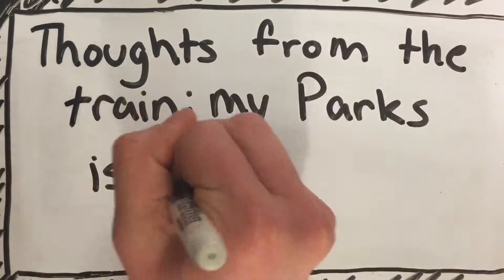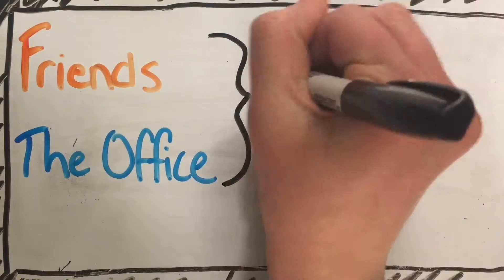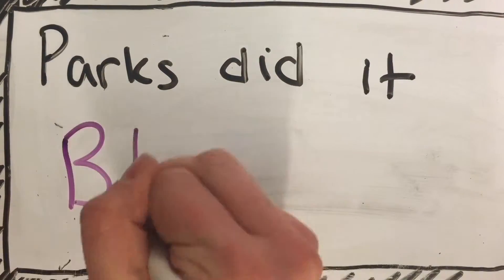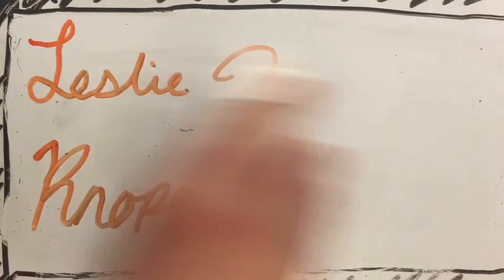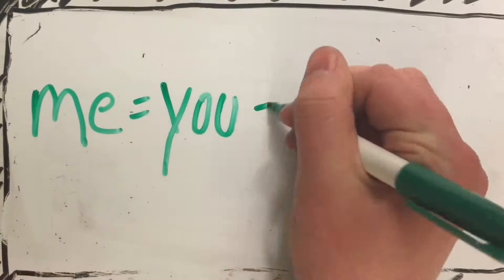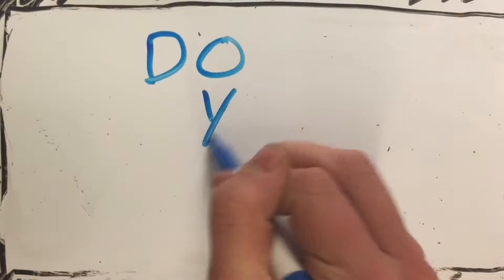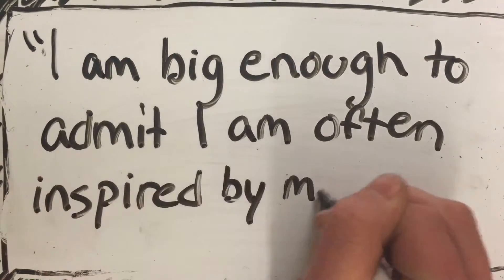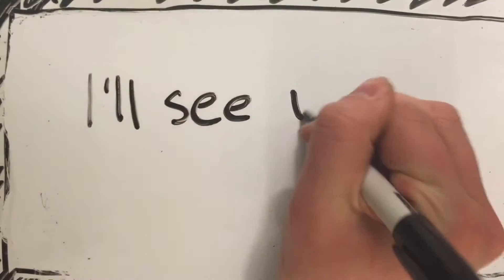Parks is Over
Parks and Recreation just ended. Here's what I have to say about that.